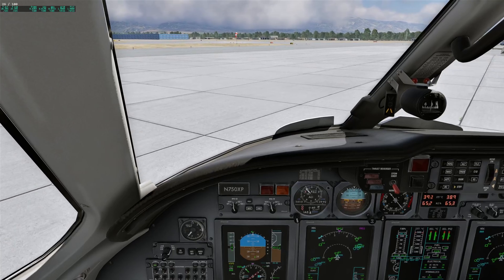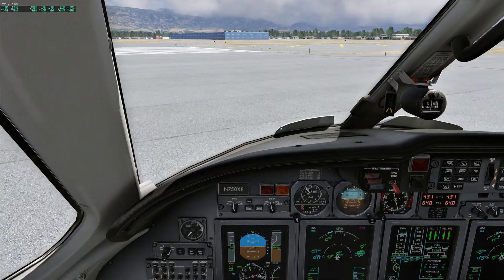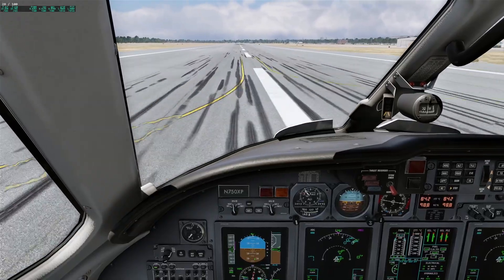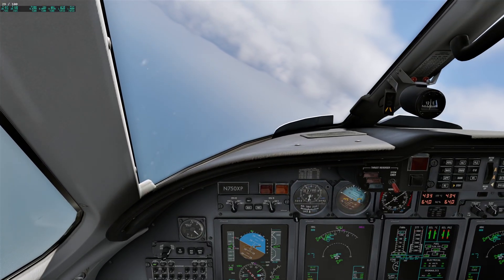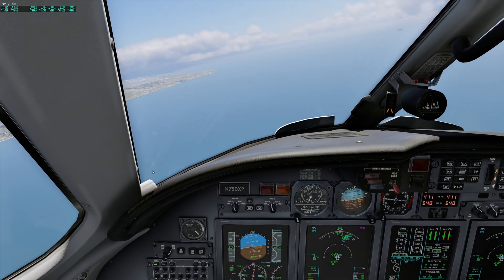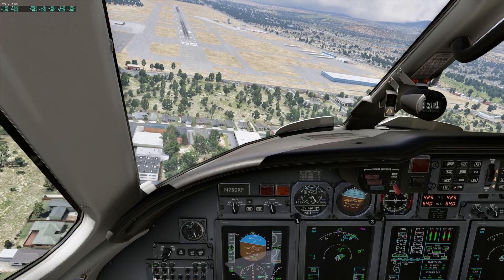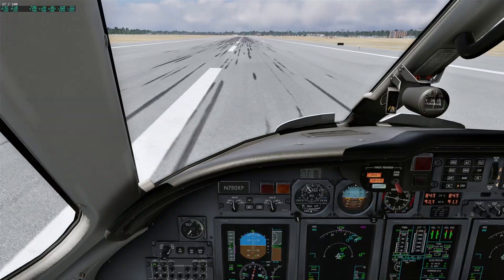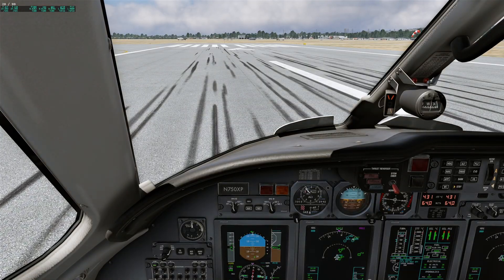XP12.2 FROM 40 TO 100FPS LOSSLESS SCALING TUTORIAL PART2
100 FPS WITH DEFAULT CITATION X shown here Pilot Pete demonstrates a quick FAST PATTERN at KSBA to show you the liquidity of 100FPS. I use a laptop 4090 and with XP12.2 cranked to max would get only 25-30 FPS now with Lossless scaling enabled easily achieve the 100FPS as shown on the screen. The frame rate counter looks different on Lossless scaling. The first number is the actual XP frame rate un-affected. The next number is the actual FPS you're achieving!! In my example about 27/100. You can see in the video. Lossless gives a slight "watery" or wavey look upon some view changes as it is indeed faking frames or something but to me it is very worth it!! I have never been able to run XP12 on full with 8x to fix the anti-aliasing issues until now.

Flight demo is around the pattern at KSBA default scenery.

Lossless scaling is available at

I am not a paid sponsor nor received any products for free I have spent my own money on all these being the obsessed flight simmer I am.